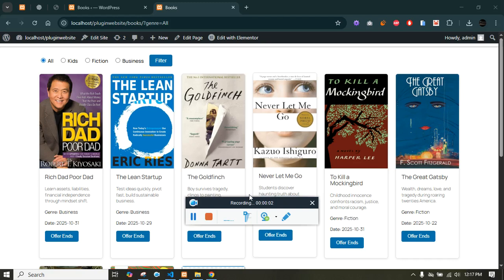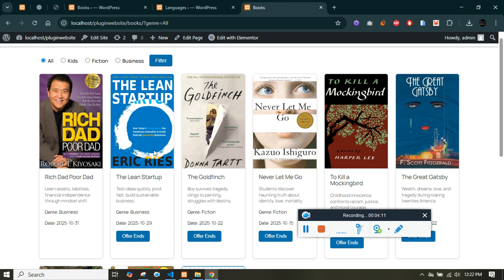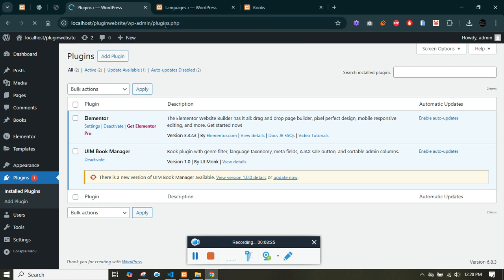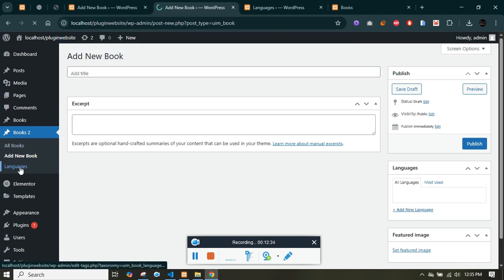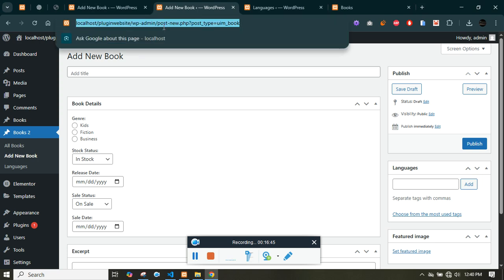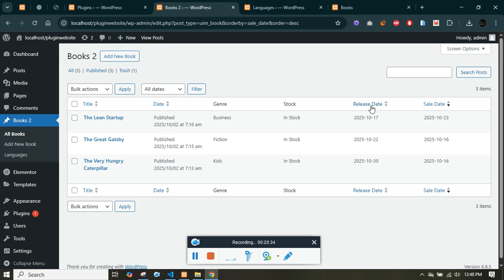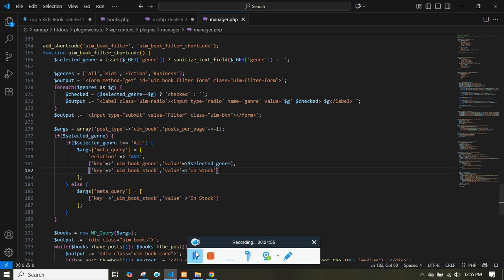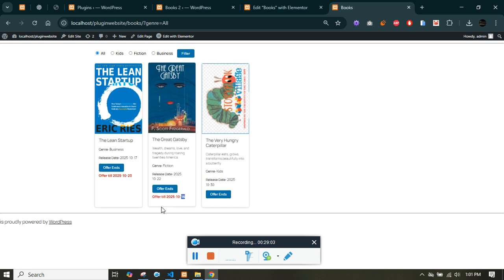Ep49 - Book Manager WordPress plugin Tutorial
Ep49 - Book Manager WordPress plugin Tutorial Source Code

Learn how to create a complete WordPress Book Manager plugin from scratch! 📚 In this tutorial, we’ll build a plugin that allows you to:

✅ Add a custom Book CPT with featured image, excerpt, and title
✅ Create a Language taxonomy for books
✅ Add custom meta fields: Genre, Stock Status, Release Date, Sale Status, and Sale Date
✅ Display sortable admin columns for easy management
✅ Add a front-end filter shortcode to filter books by genre
✅ Display an AJAX Sale button showing offer end dates
✅ Use proper prefixes (uim_book_) to avoid conflicts with other plugins

This plugin is perfect for learning WordPress plugin development, including CPTs, taxonomies, meta boxes, AJAX, shortcodes, and enqueueing CSS/JS properly.

Plugin Features Covered in This Tutorial:
1️⃣ Register Custom Post Type: Books (uim_book)
2️⃣ Register Custom Taxonomy: Languages (uim_book_language)
3️⃣ Add and Save Meta Boxes (Genre, Stock, Release Date, Sale Status, Sale Date)
4️⃣ Admin Columns & Sorting
5️⃣ Shortcode [uim_book_filter] for front-end filtering
6️⃣ AJAX Offer Button with dynamic messages
7️⃣ Enqueue custom CSS & JS safely